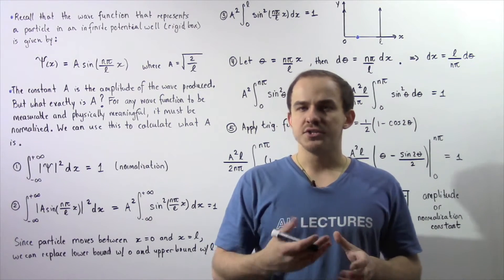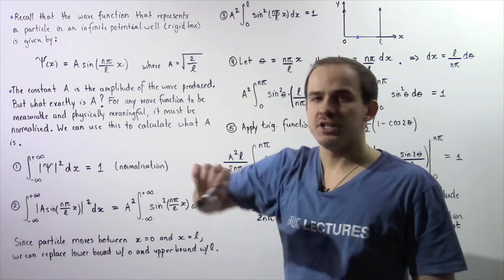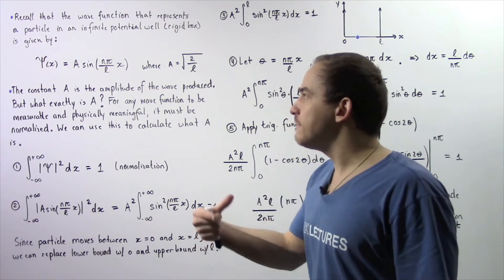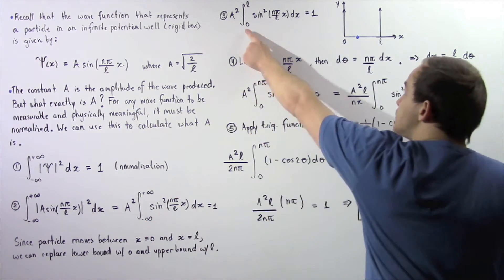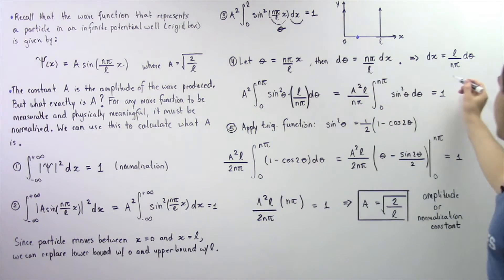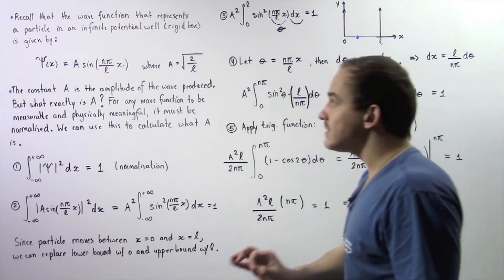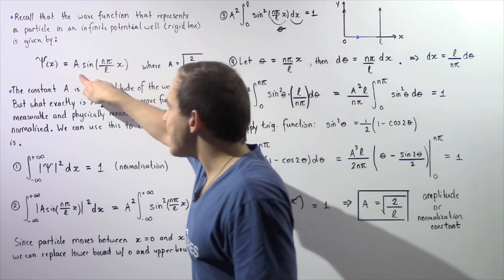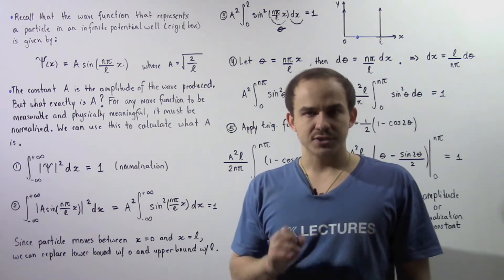Normalization Constant of Particle in Rigid Box